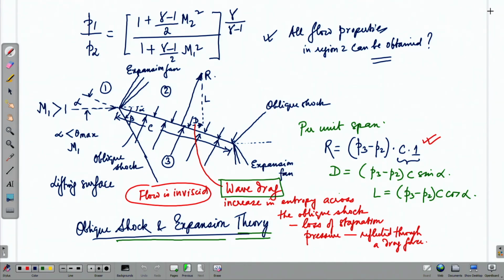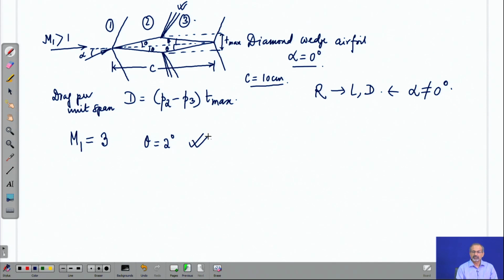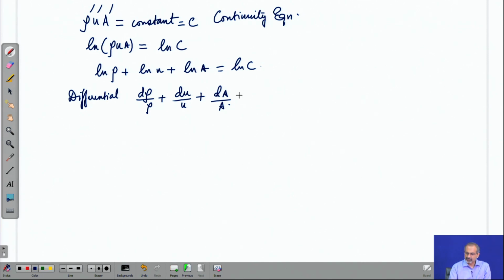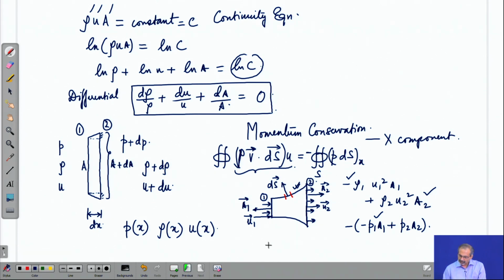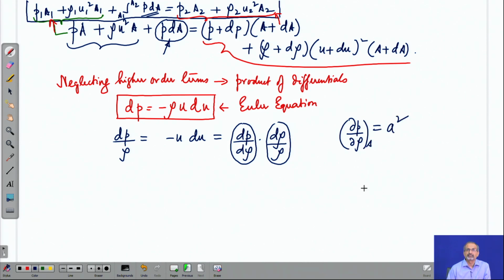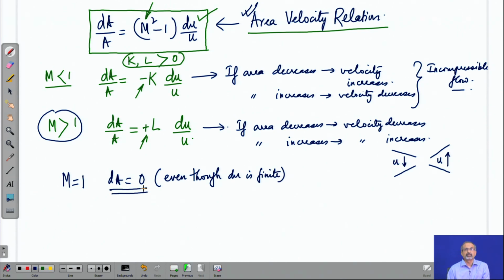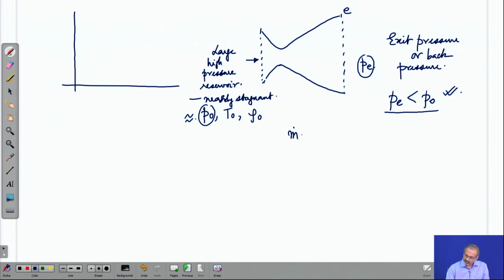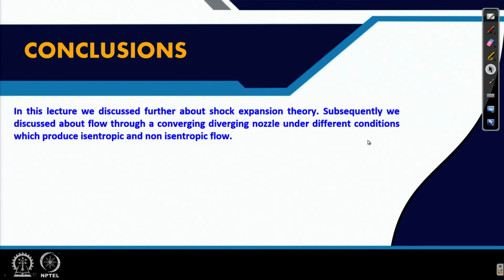Lecture 36: Shock expansion theory; Flow through converging diverging nozzle